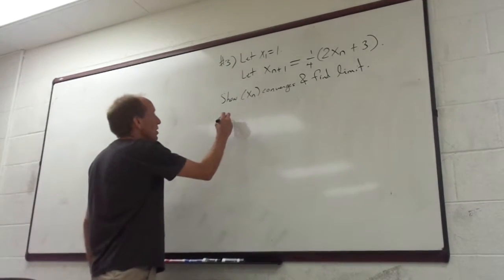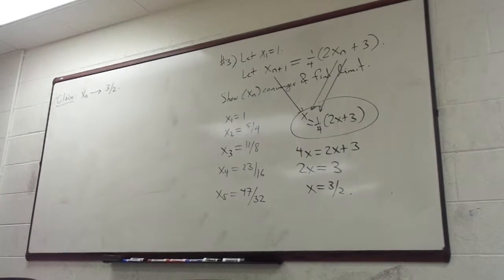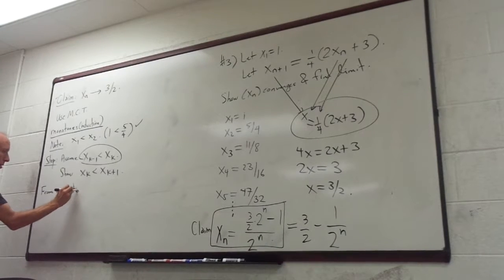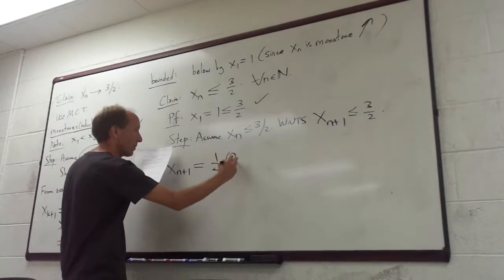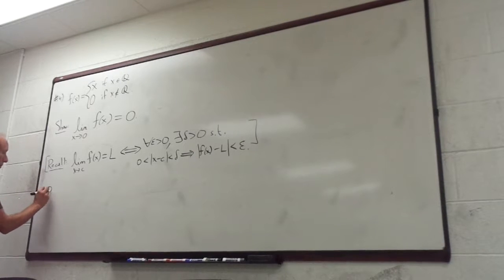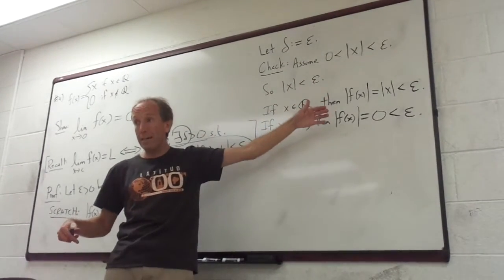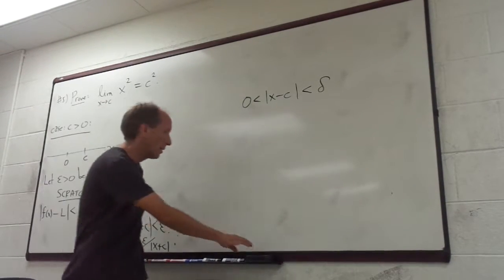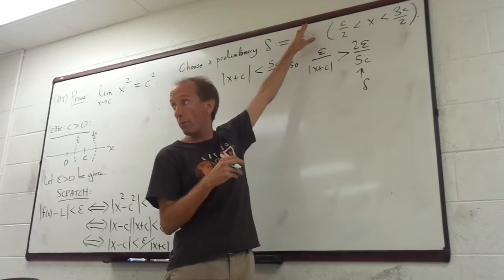Problem Session #1 - Segment 3